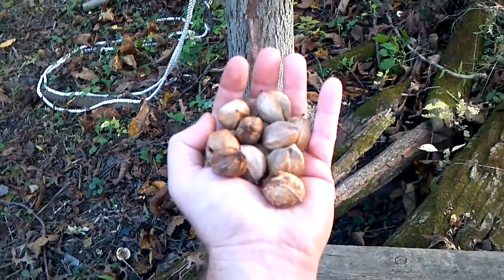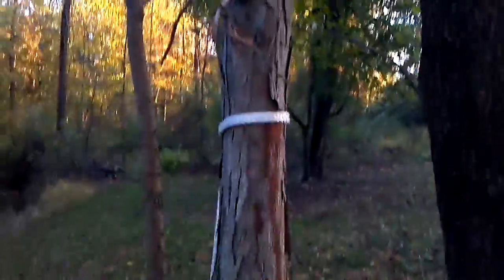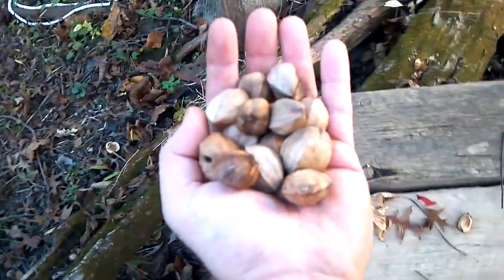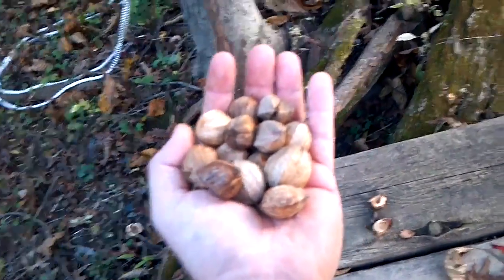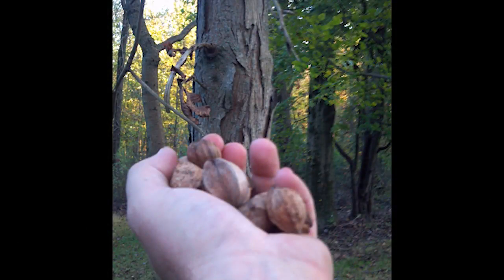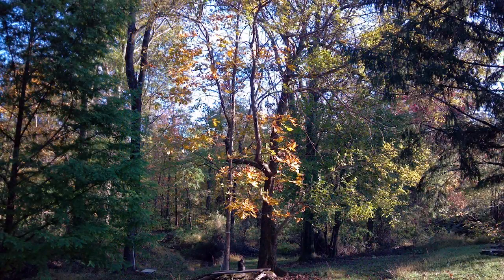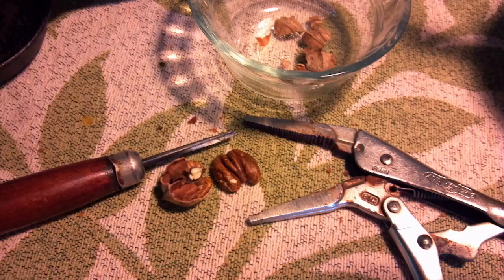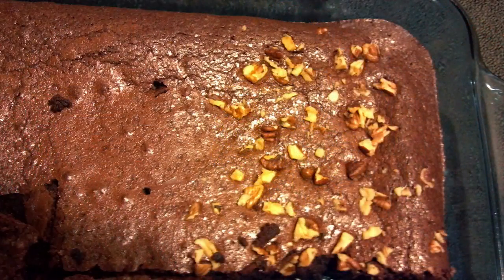Shagbark Hickory Nuts: Delicious!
You may have some excellent snacks laying in your backyard or in a nearby park.

Shagbark Hickory Nuts.  Widely regarded as one of the best tasting tree nuts (and I definitely agree), they've never been mass produced because no machine exists that can efficiently remove the nut meat.  That's the story anyway and it seems to have some merit.  If not I'd love to know why such a good tasting tree nut that comes from primo timber native to nearly half of the USA largely goes unharvested and ignored.

Seems fit to me that this nut can only be conquered with hand tools!